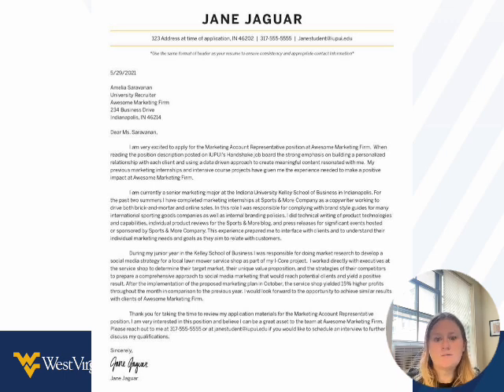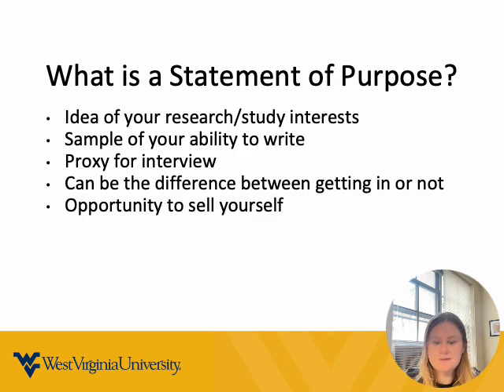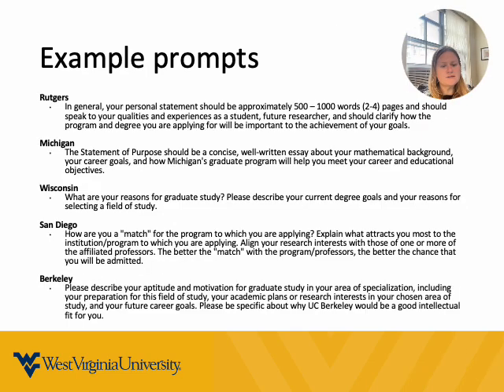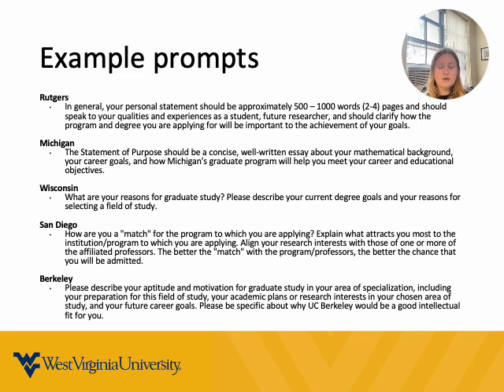Week 3: Cover letters and SOPs